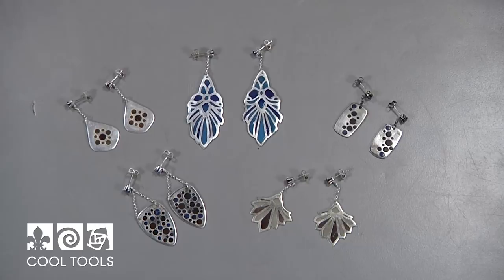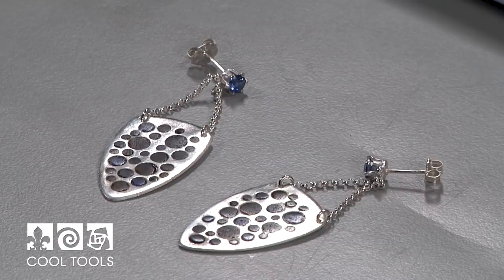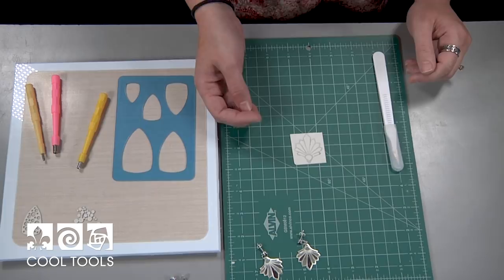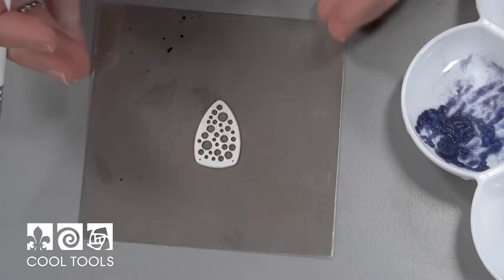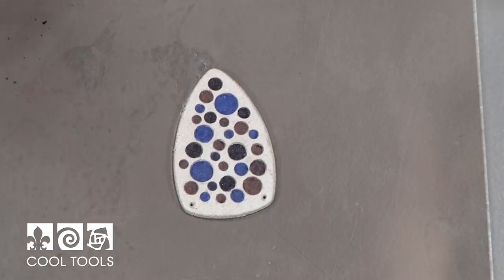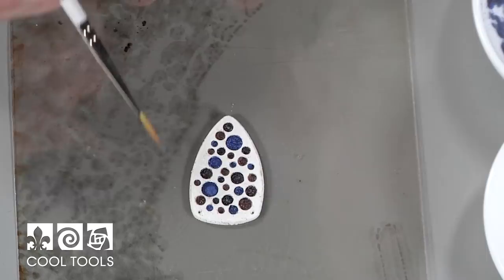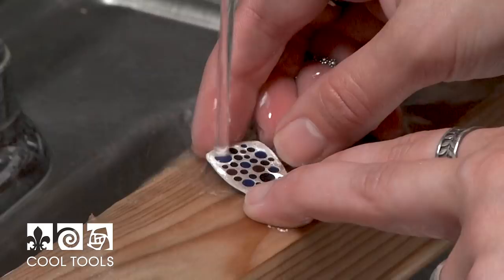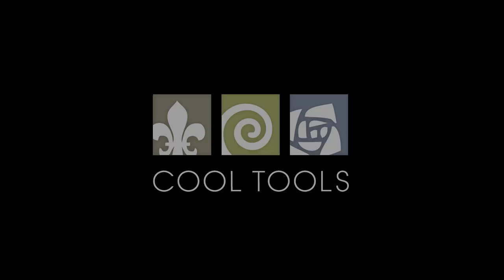Cool Tools | FS999™ Plique a Jour Stained Glass Earrings by Karen Trexler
If you are interested in the products used in this video, please click this
Meet Karen Trexler, our Cool Tools resident artist. Karen discovered her interest in jewelry and metalsmithing in 2009 when she took a jewelry class in high school. Thoroughly hooked on making and interested in expanding upon the basics of metalsmithing that she acquired from this class, she continued to study metalsmithing and jewelry design in college and received a BFA from Ball State University. Karen then continued her studies at the University of Wisconsin - Madison, and received her MFA in the spring of 2018 before joining the Cool Tools team.

In this video, Karen demonstrates Plique-à-jour (French for "letting in daylight"). This is a technique where enamel is applied in cells, similar to cloisonné, but with no backing in the final product, so light can shine through the transparent or translucent enamel. The effect is similar to the look of stained-glass and is considered very challenging technically. The technique is similar to that of cloisonné, but using a temporary backing, such as mica, that after firing is filed away. She includes two different versions, both using FS999 Fine Silver Metal Clay